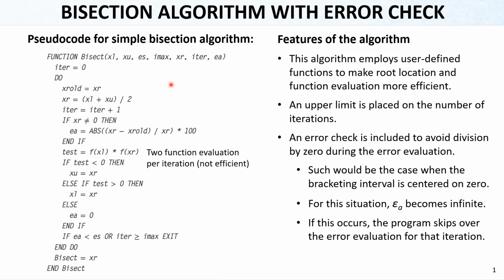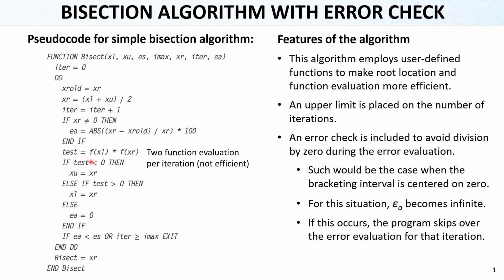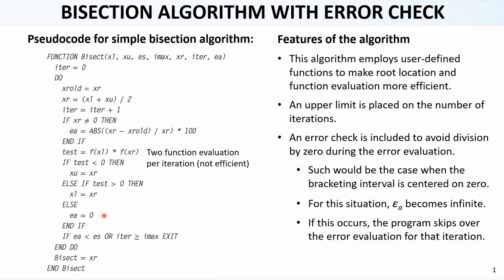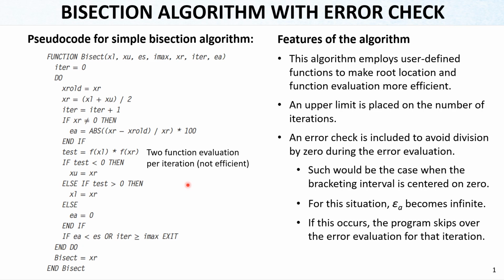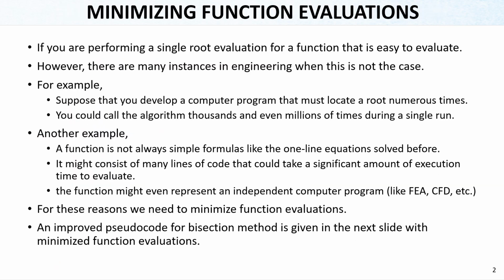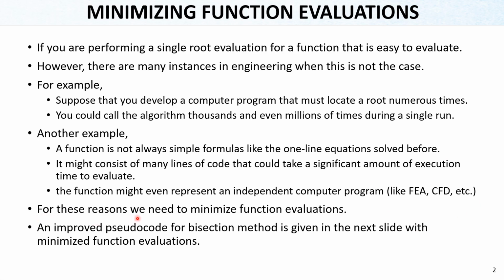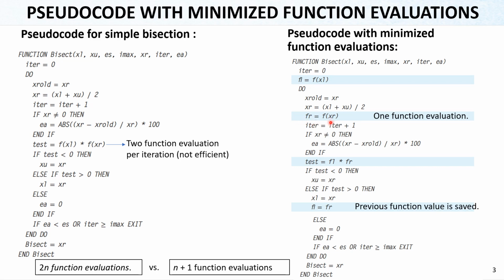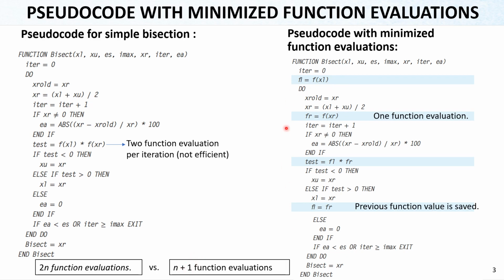Numerical Methods Lec15 Ch05 Roots of Equations5 Bracketing Method1 Bisection Algorithm